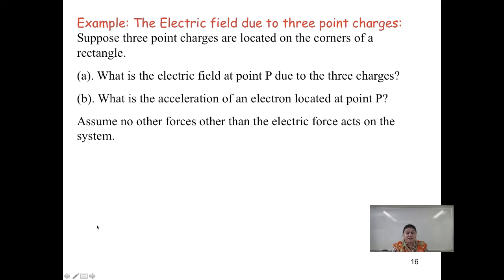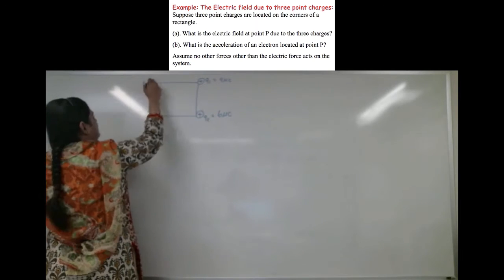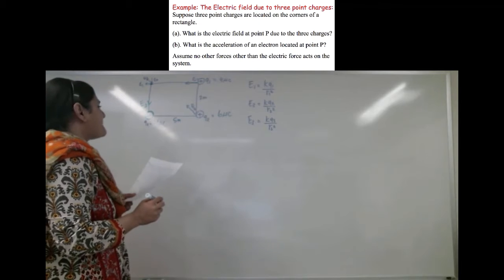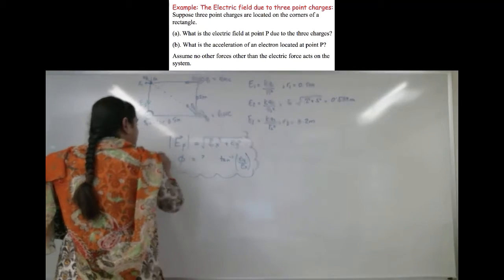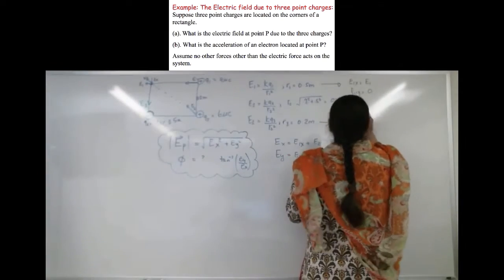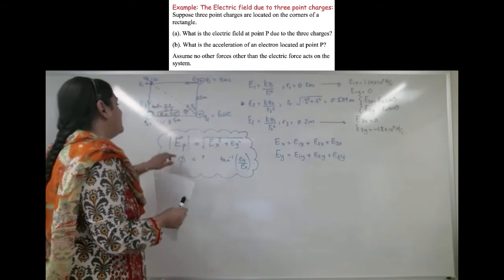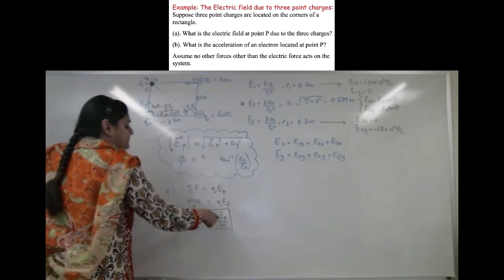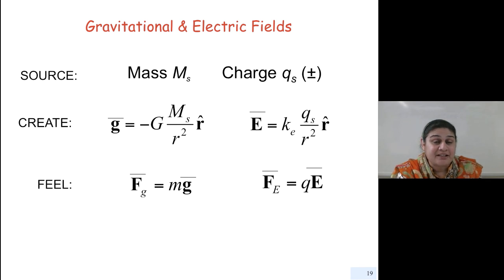Introductory physics II - Electric Fields lines Example E field due to three point charges